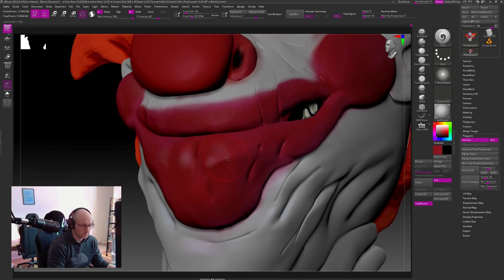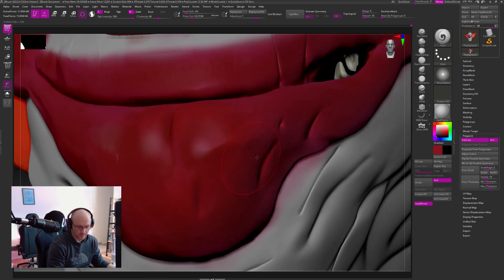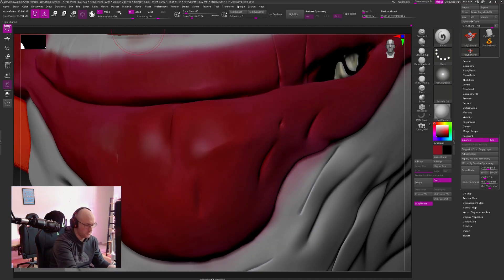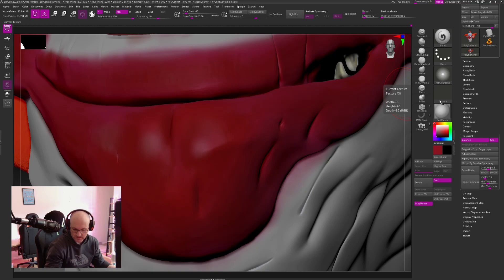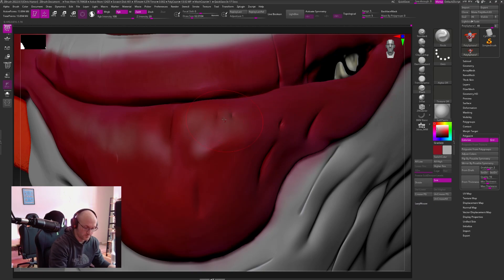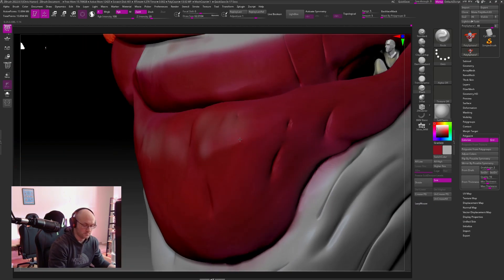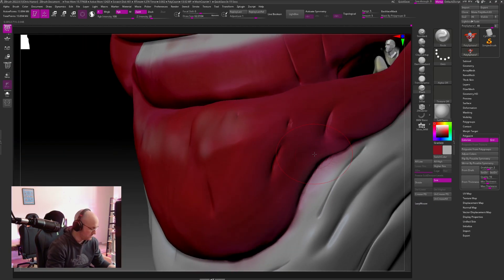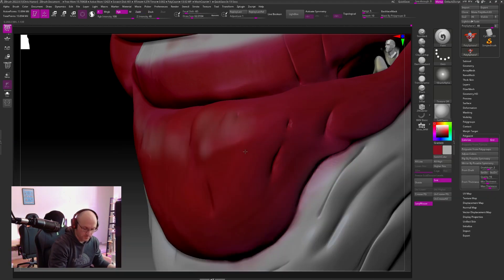The bull's shadow suddenly disappeared